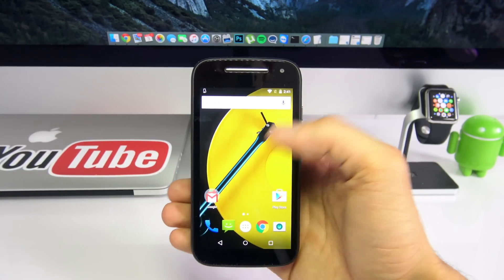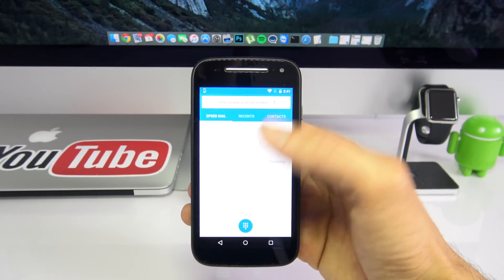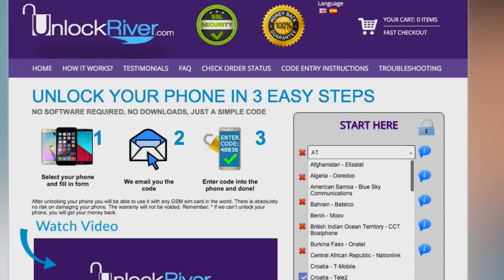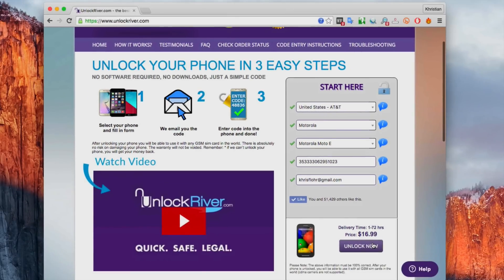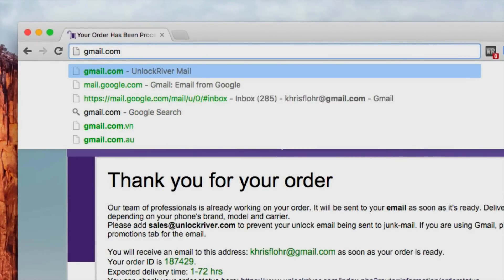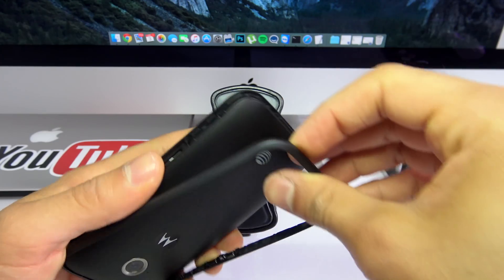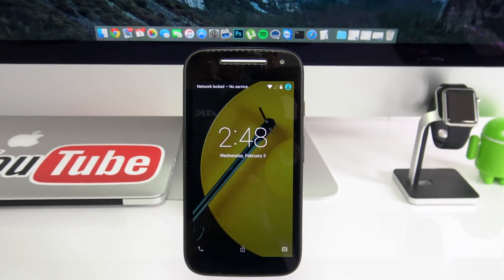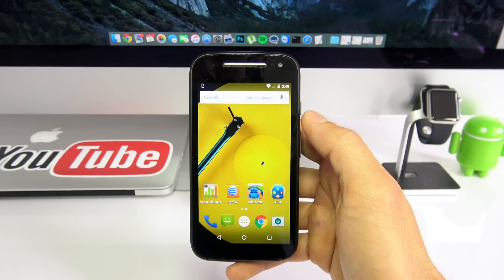How To Unlock Moto E / Moto G / Moto X / Etc - AT&T or ANY gsm carrier!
How To Unlock A Moto E

This is a quick tutorial video on How To Unlock A Moto E / Moto G / Moto X  from AT&T or any GSM carrier worldwide. In this video we will generate the Sim Network Unlock Pin or Code so that we can Unlock any Motorola or Lenovo phone.

This same procedure will teach you How To Unlock A Moto E or any other model such as Moto G, Droid, Motorola Moto X, Motorola Moto E, Motorola Moto G, Lenovo, Etc.